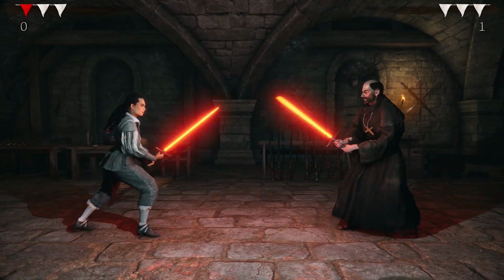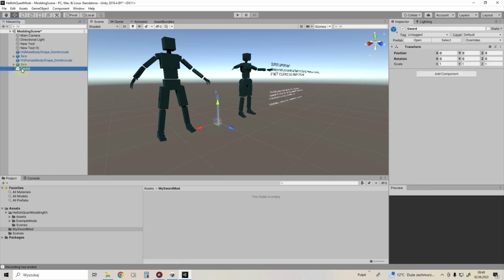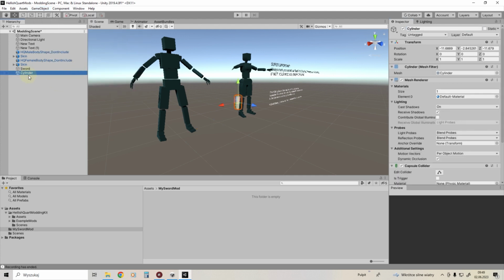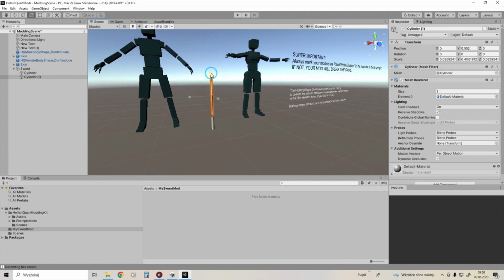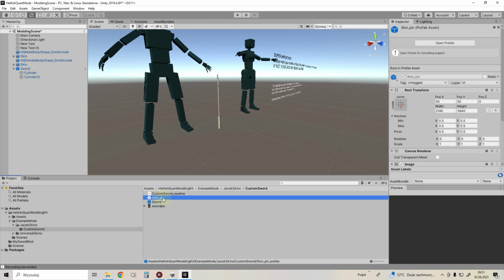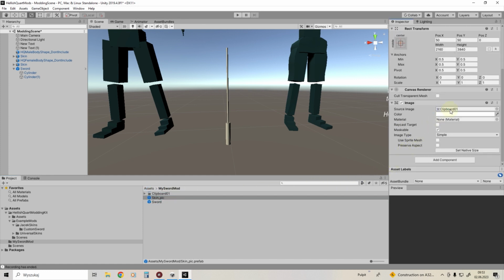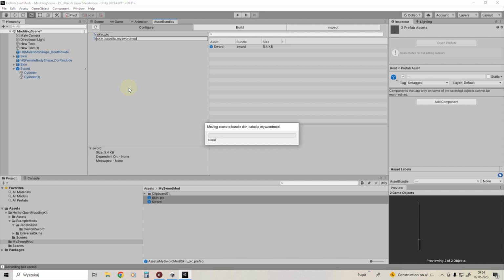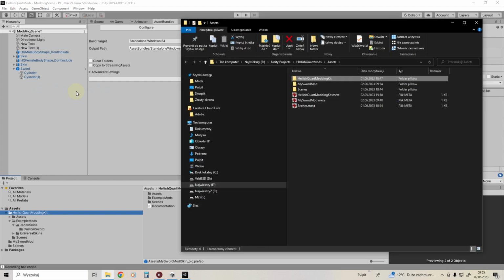Hellish Quart Modding Tutorial 2 - Swords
Hellish Quart is now easily moddable. You can find the Modding Kit and written documentation

You are welcome to upload your mods to Nexus Mods for all players to enjoy

Hellish Quart is a 3D fighting game about historical fencing, set in 17th-century Europe. This game is still in Early Access and gets improved every day!